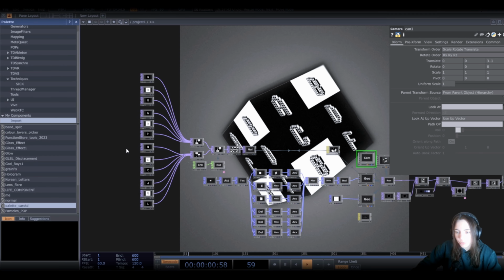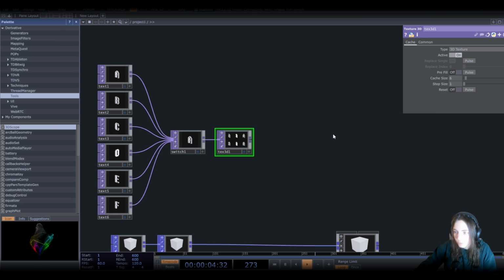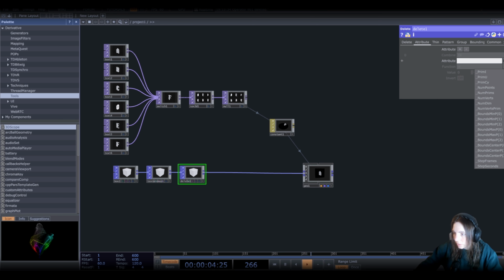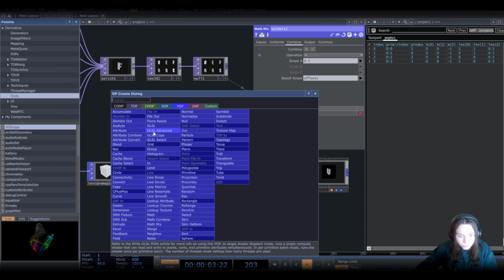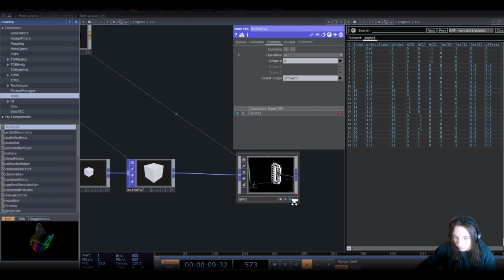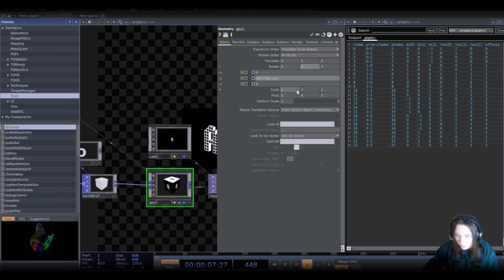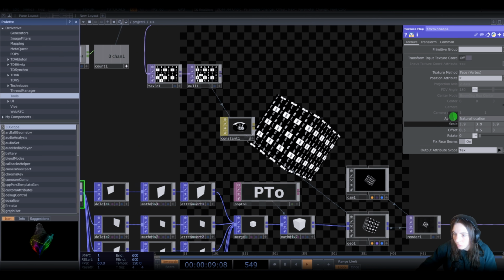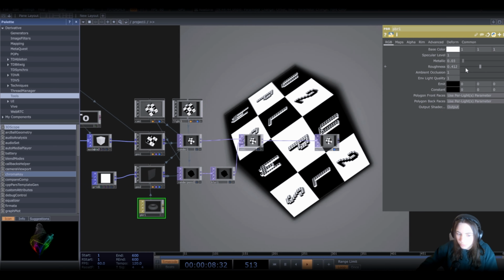TouchDesigner Tutorial: 2D to 3D Mapping with POPs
Bethany Rose
gum ball
Audrey Marcoux-Dubuc
Ana Maria
Mirco Brocato-jalbert
Dr. Woohoo!
Vojta RybÃ­n
zzzxxxzzz
Junyeol PARK
blowfish
Panic
Burakhan Beşikçi
Kethy Krasimirova
Simon DÃœRR
Overthoughtarts
Reina Laplasse
Dan Wilcop
даниэла тапуть
Sascha Hodler
Albert Boix
Alberto Blumenschein
Leong
deadhorse Sonic
julien poidevin
Diogo Moura Santos
nar
Gaymer333